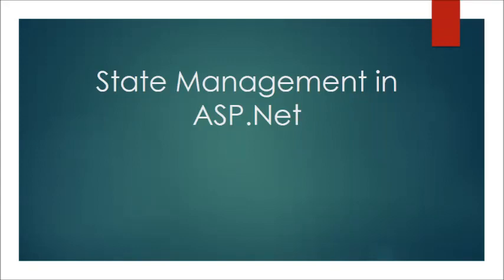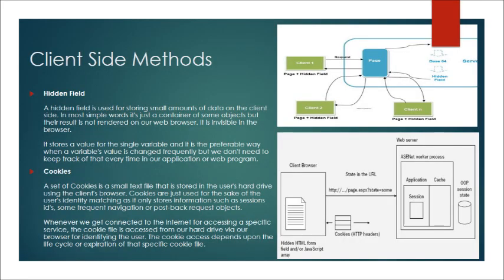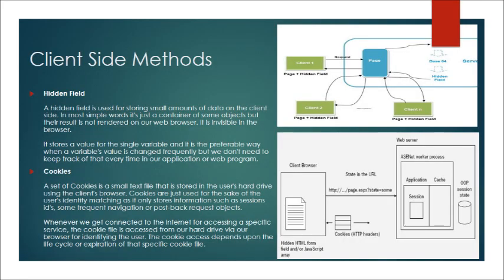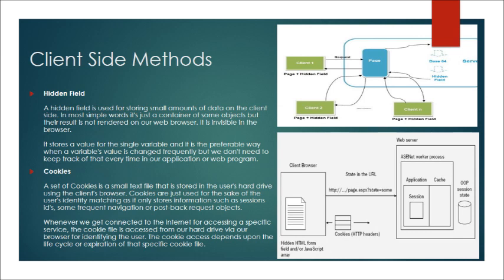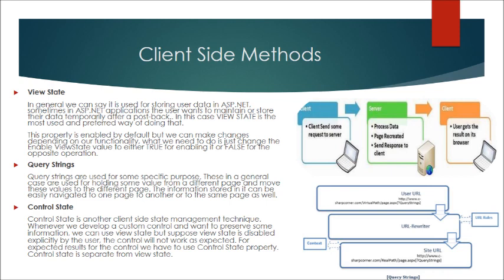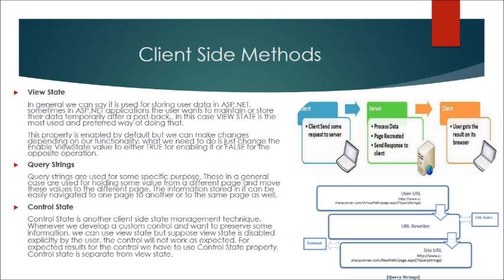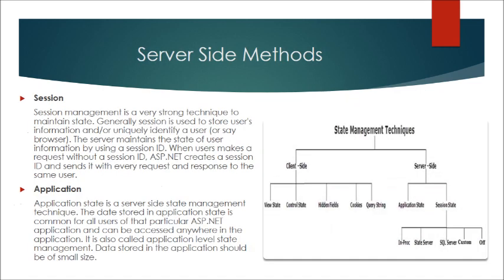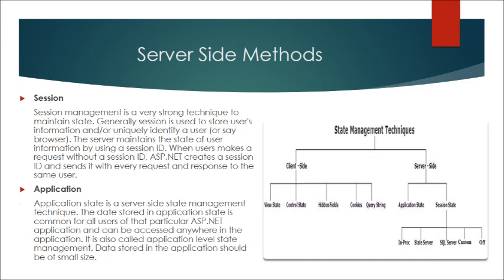State Management in ASP.Net